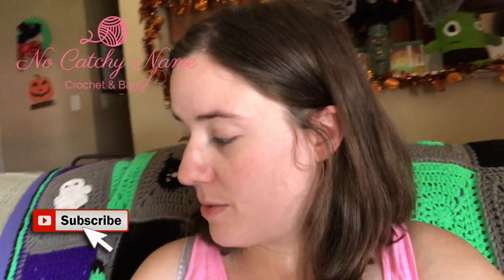Snappy Tots Pattern Deal!!!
You can save even more AND support the "Beanies for Bravery" project with an 8/$8 pattern pack!

Happy Mail
Ella Roberts